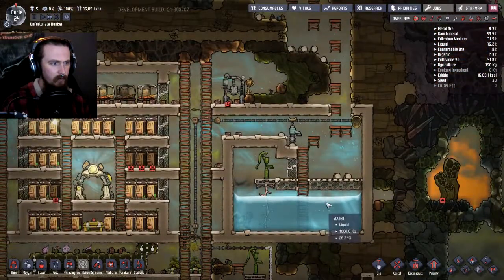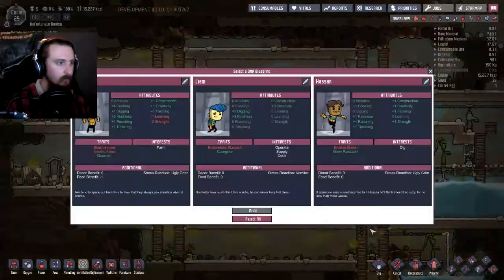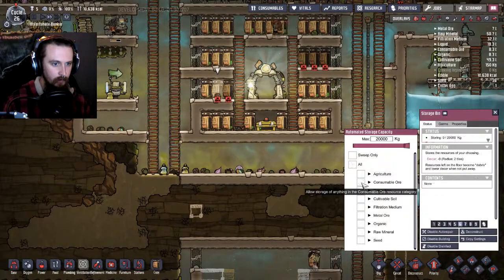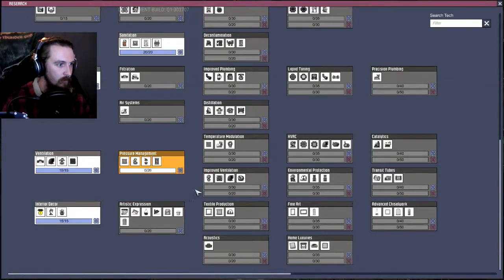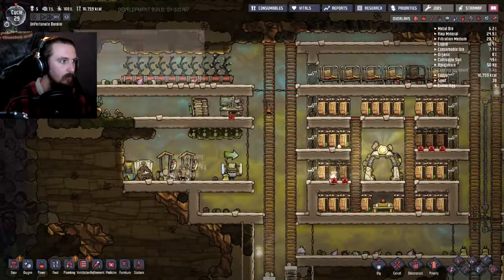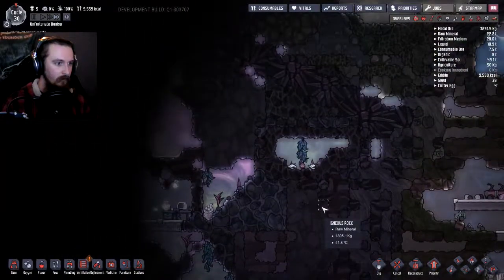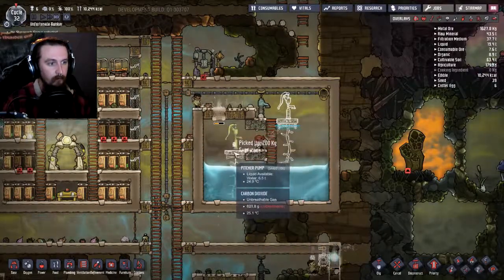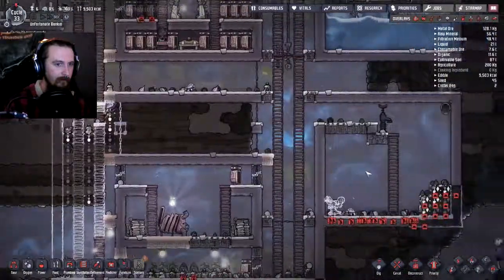Plumbing and Power // Oxygen Not Included #6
It's taken a while, but the duplicants at The Unfortunate Bunker finally have some sturdy power generation, and some working plumbing!!

● Ensign-level Patrons:
Stephen Watson, Raging Kuma, Mike Bovia, Peter Dillon-Trenchard

● Lieutenant Jr Grade-level Patrons:
Ryan Little

● Lieutenant-level Patrons:
Kyle Lambert, Adam Ross, DemonButterfly13, Rkiver [Hnr. Lt.], Chris Hymans, Joe Batsford, DJ Corvin, Mikko Virtanen

● Lieutenant Commander-level Patrons:
Uperior